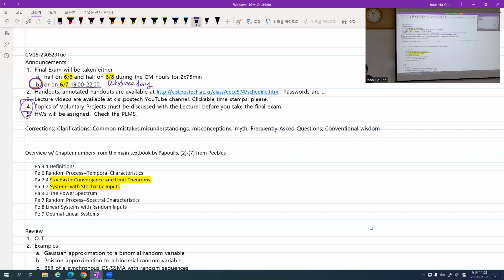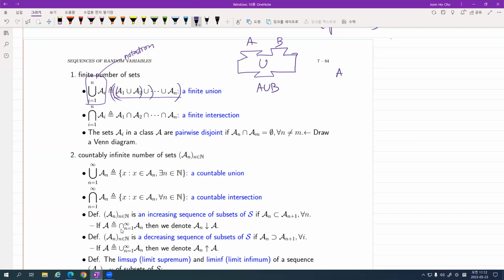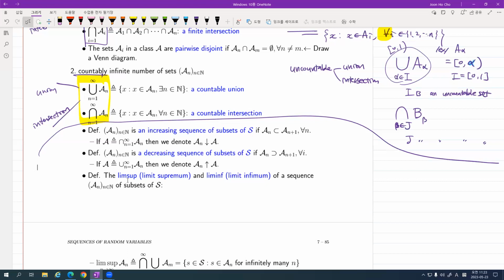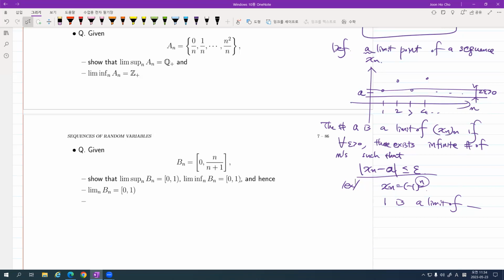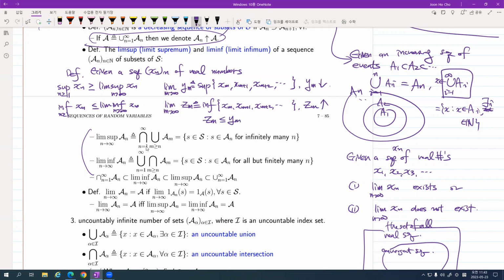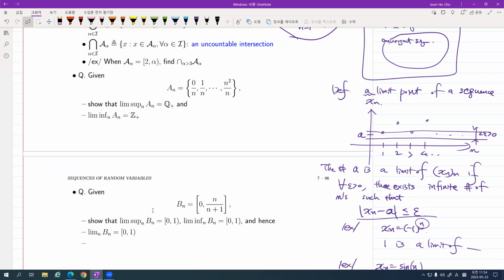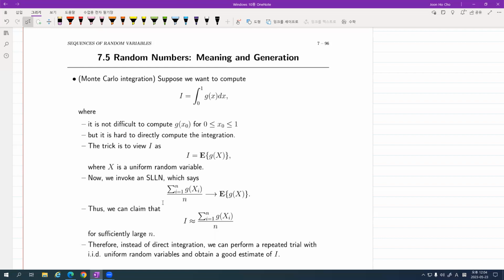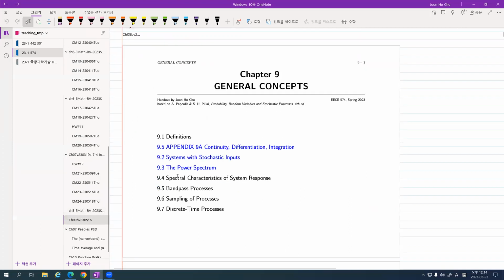25 230523Tue Probability and Random Process (Grad. 23-1) EECE574